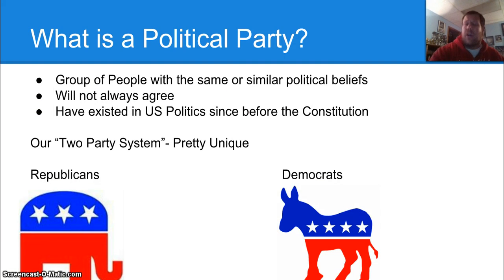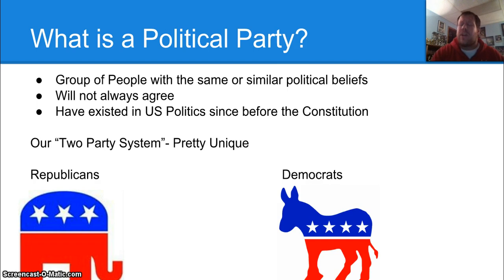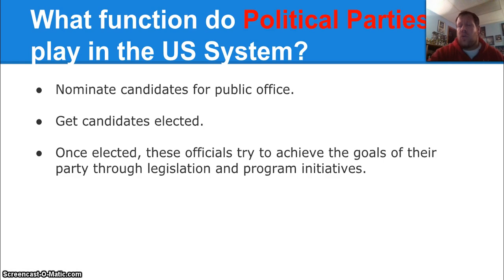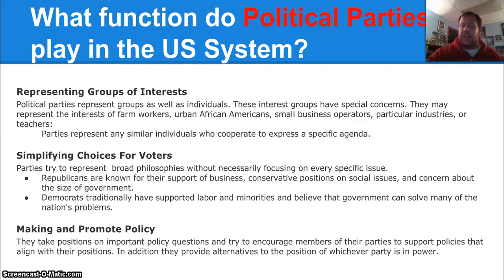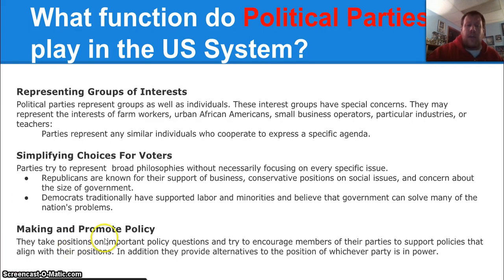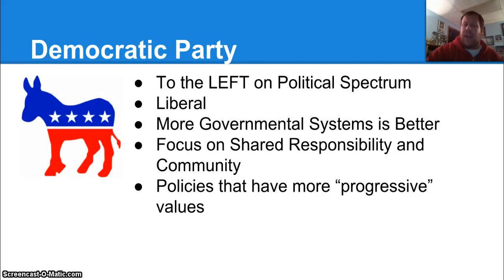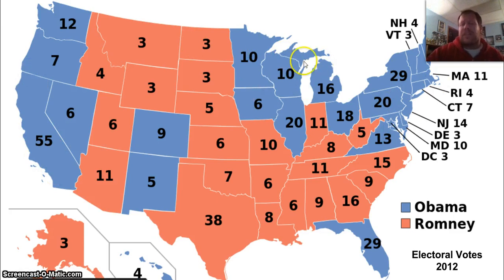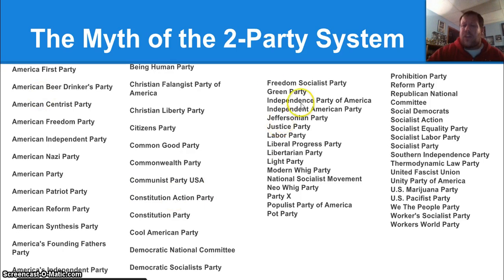Political Parties II